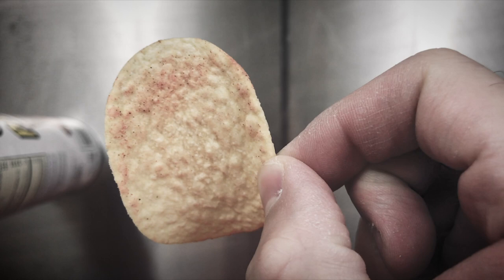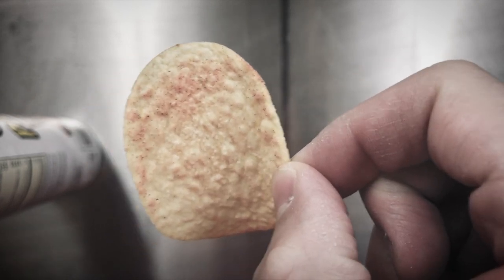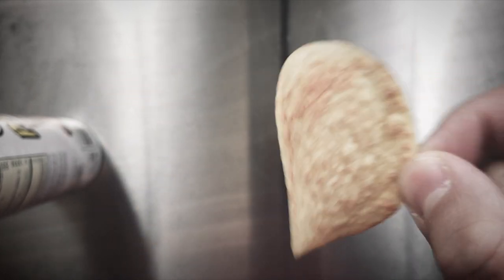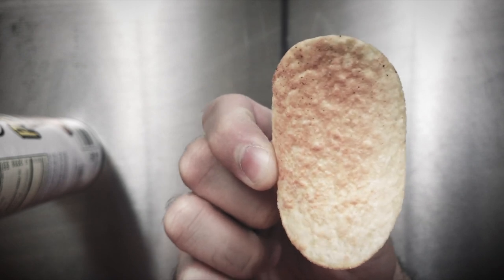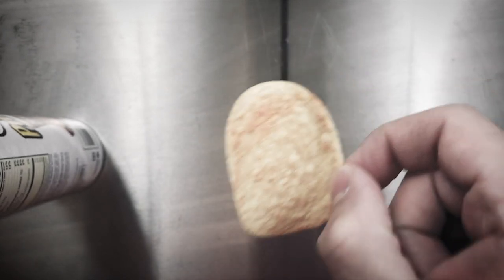Review: Pizza Pringles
BECOME PART OF THE FAMILY!

LET'S GET SOCIAL!

CREDITS!

Photography courtesy of:
Kedzie Photography